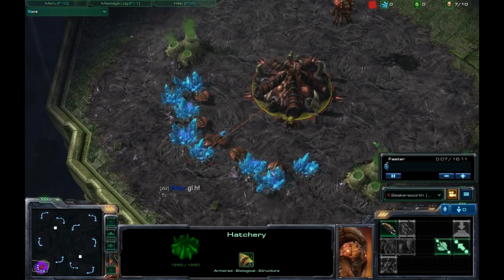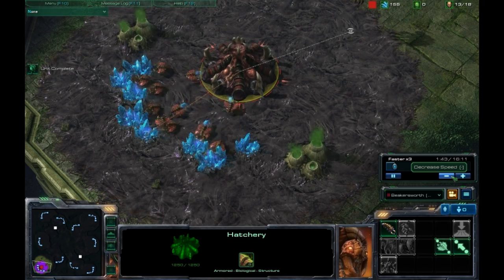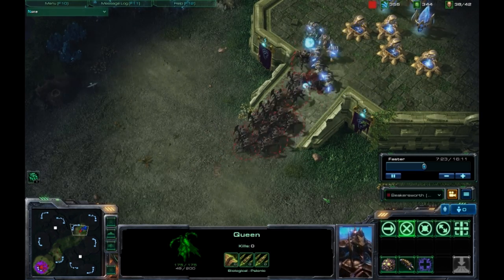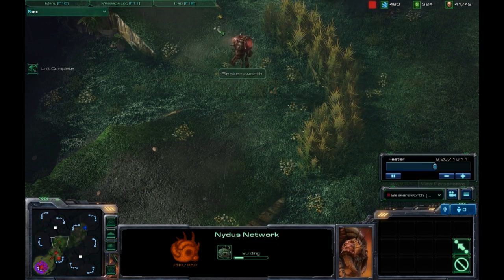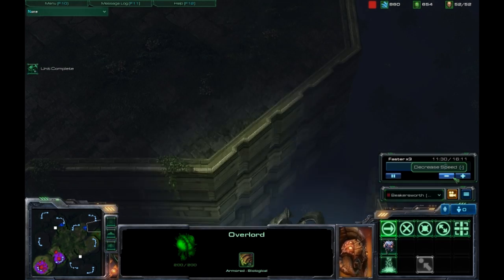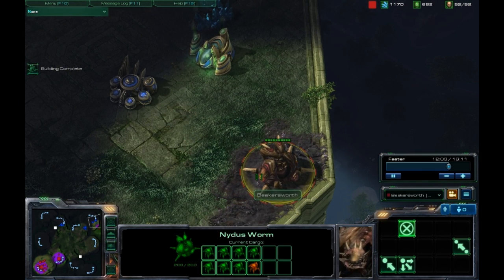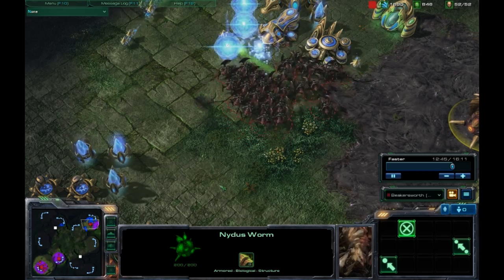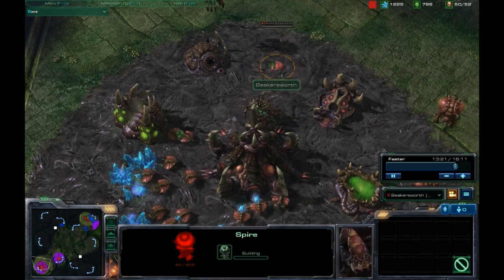Starcraft 2 Beta - Beakersworth's Nydus Surprise! (ZvP Commentary)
This is my very first video game commentary! Please let me know what you think in a comment :)\

I'm the Zerg, Beakersworth, and my opponent is the Protoss, Fooz. This is a fun video because it uses a couple successful Nydus surprises!